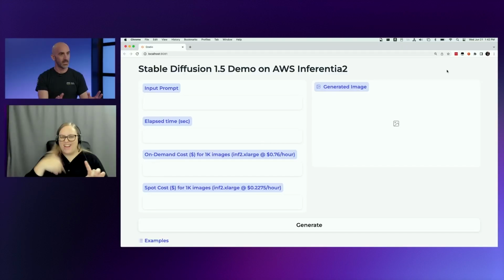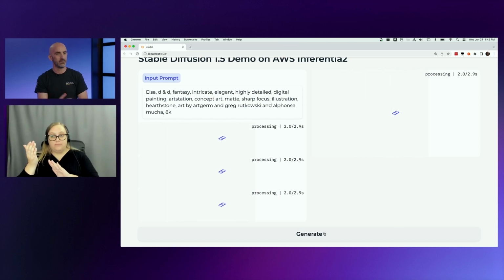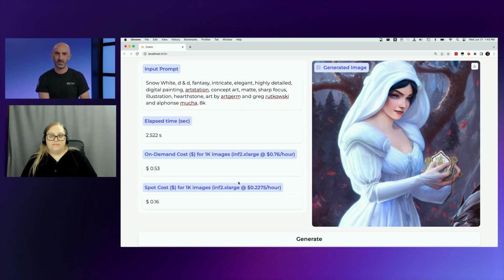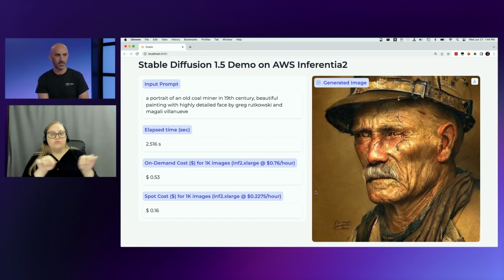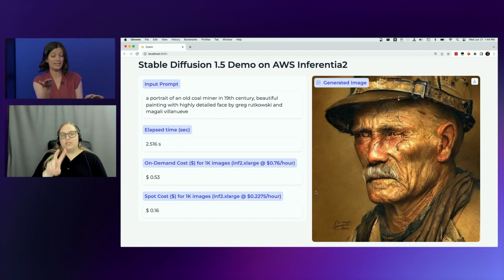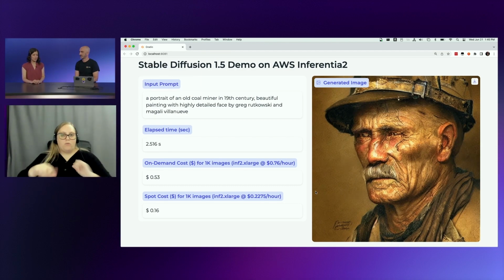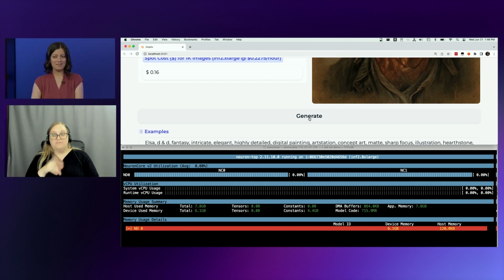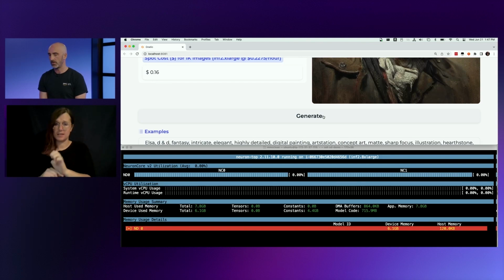AWS Silicon Innovation Day 2023 | AWS On Air ft. AWS Trainium and AWS Inferentia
Matthew McClean, Sr Manager, Solution Architecture, Annapurna Labs and Shruti Koparkar, Sr Product Marketing Manager, Amazon EC2, do a deep dive on AWS Trainium and AWS Inferentia. They discuss the compute requirements for generative AI training and inference, and the specific innovations that make these ML accelerators suitable for generative AI. Session also includes a demo of Stable Diffusion for an image generation use case.